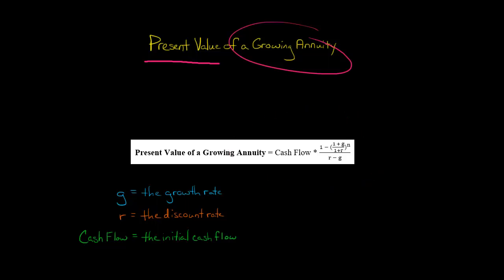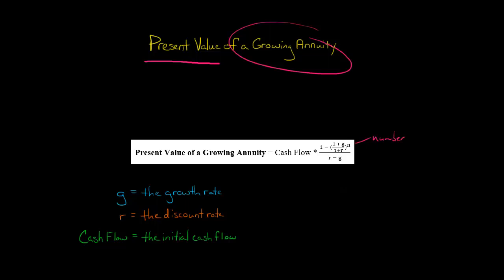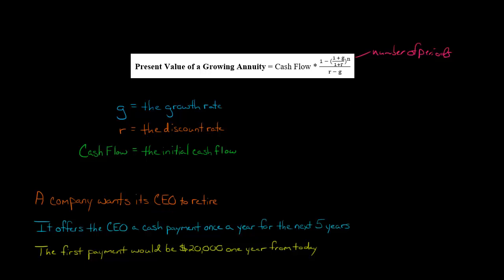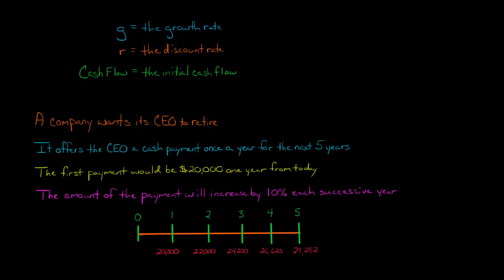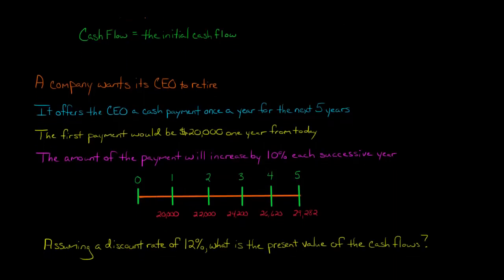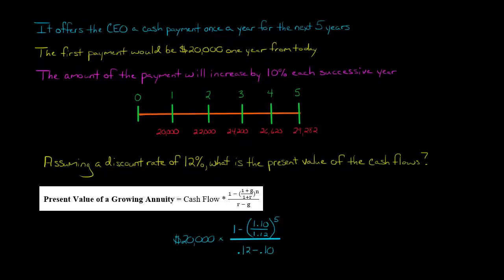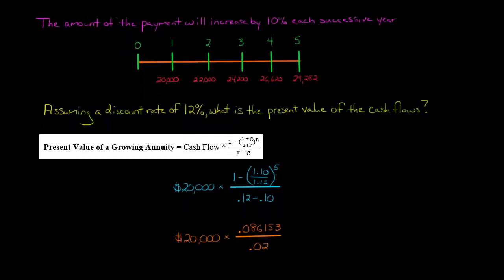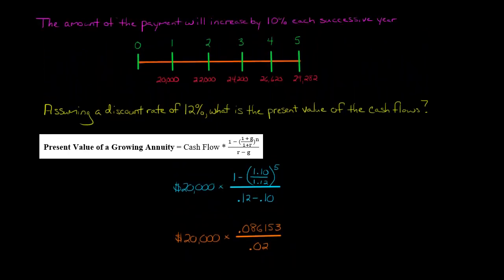Present Value of a Growing Annuity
This video shows how to calculate the present value of a growing annuity.
ACCESS INDEX OF VIDEOS
CONNECT WITH EDSPIRA
CONNECT WITH MICHAEL
ABOUT EDSPIRA AND ITS CREATOR